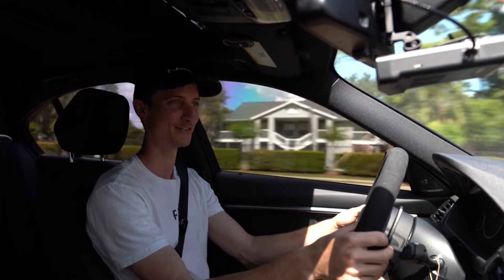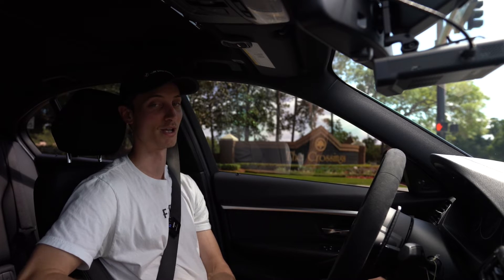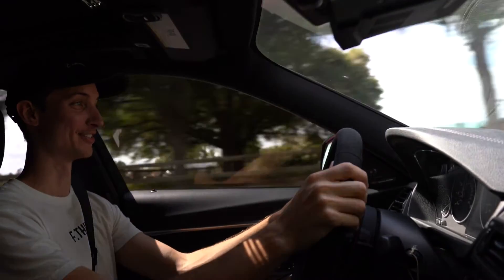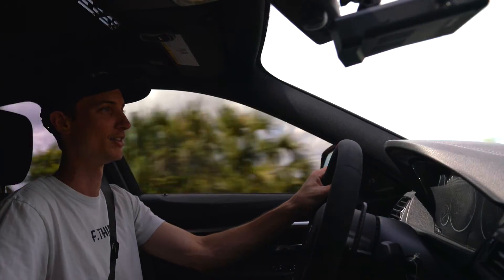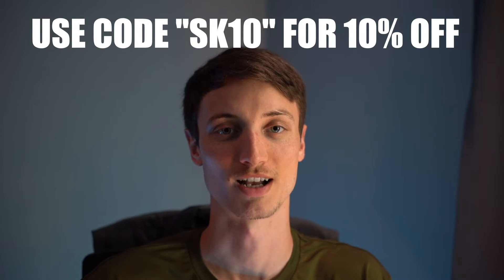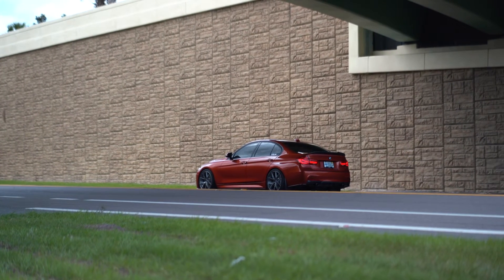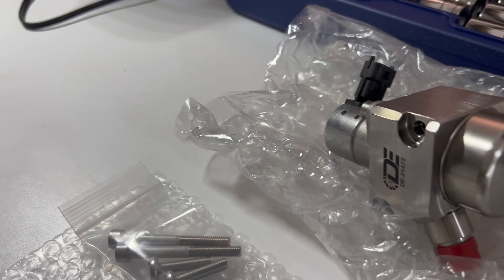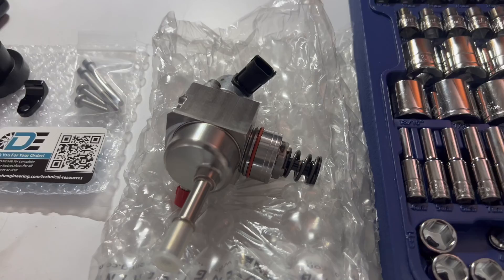GOING STAGE 2+ IN MY 340i B58. IS IT WORTH IT?? WHICH HPFP SHOULD YOU BUY?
In today's video I give my honest review on how stage 2+ is compared to stage 2. I also discuss the different fuel pump options and what each one is good for power wise or budget wise. Let me know if you have any questions or anything to add to the discussion. Always learning.

DETAILING PRODUCTS IN MY ARSENAL:
Koch Chemie GSF
P&S Brake Buster
P&S Paint Gloss
P&S Bead Maker
2 Pack Car Wash Mitt
TRC Window Towel
TRC Edgeless 365
Grit Guard
Karcher 1700 Pressure Washer
MTM PF22.2 Foam Cannon
MTM SGS28 Spray Gun
Pressure Washer Nozzle Tips
Chemical Guys Tire Shine
Tire Shine Applicator

CAMERA GEAR:

Sony A7iii
Sony 50mm 2.5
Hoya CPL Filter for 50mm^
K&F Concept 55mm CPL (Sony kit lens 28-70)
SanDisk 128GB Extreme SDXC UHS-I Card
Joby GorillaPod Compact Tripod
K&F Concept Tripod